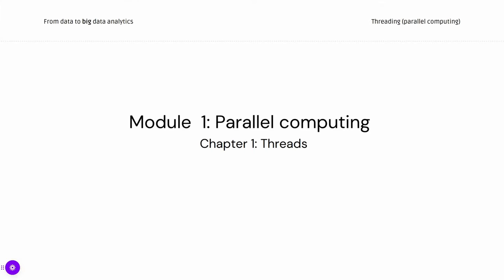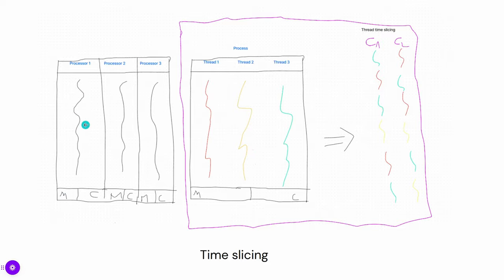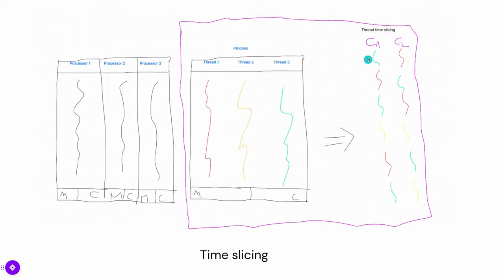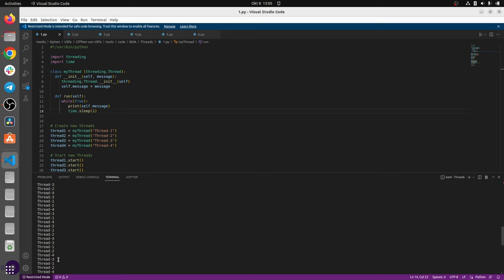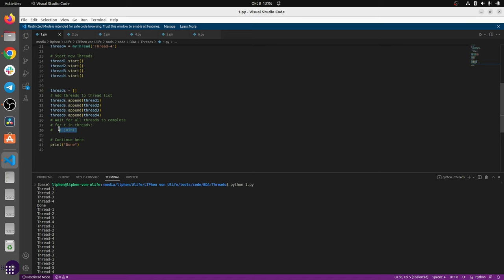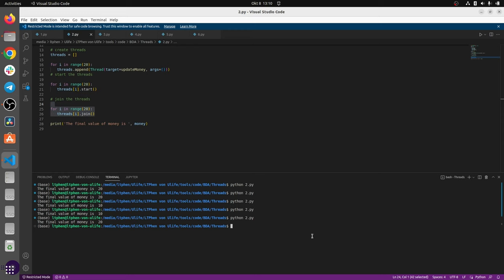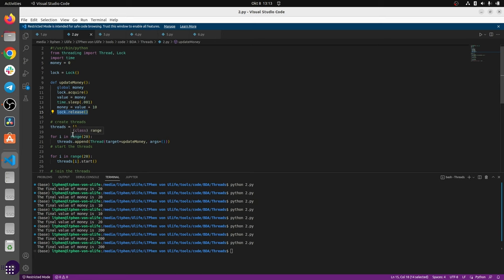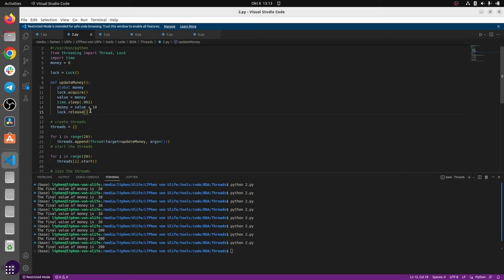Threads explained in 15 minutes - with python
Hello everyone.
Welcome to this new series of videos: From data to big data analytics.
We will introduce concepts that will help you go from simple data analytics on your computer to large-scale computing on a cluster...
Today we will talk about Threads (parallel computing) with python.
We will introduce:
- Process, threads, time slicing
- Starting and managing threads
- Thread synchronization: monitors and Locks
- Thread Deadlocks problems and tips to avoid them
- Open MP